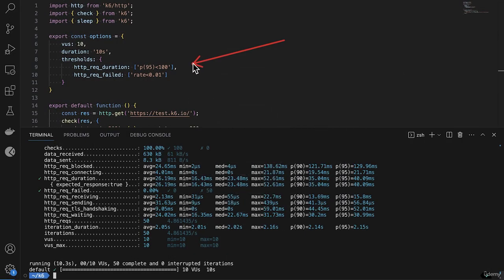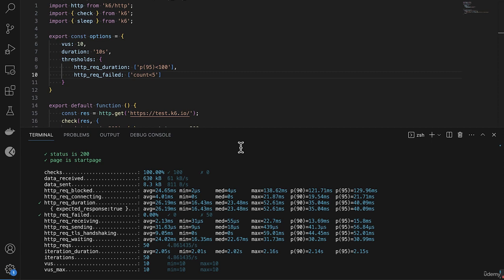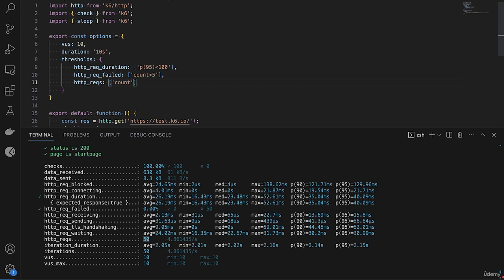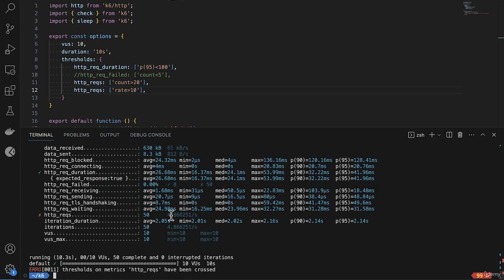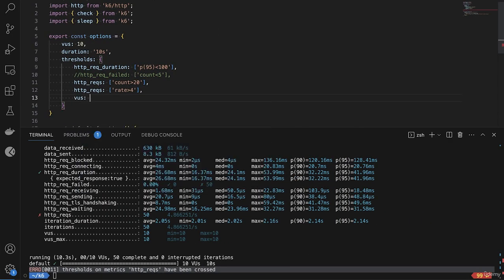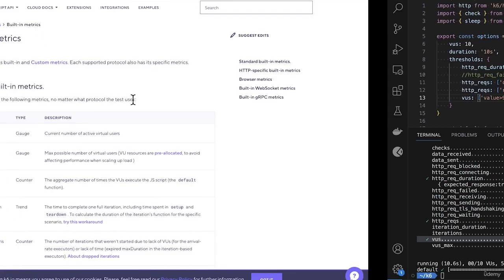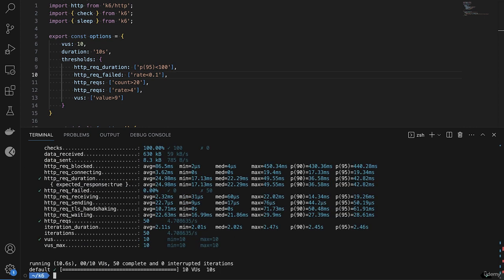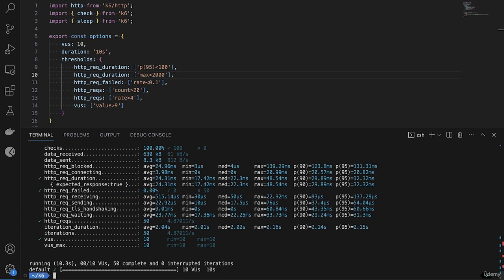005 Metric types and aggregation methods